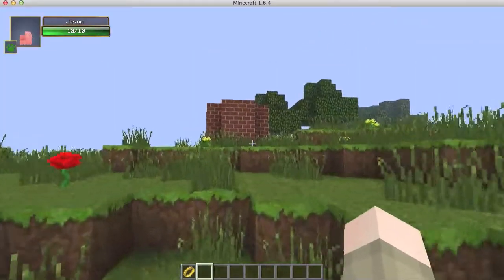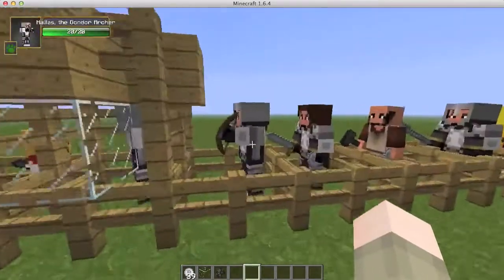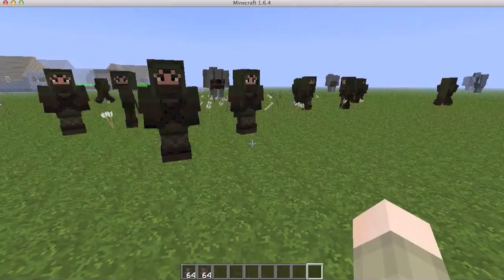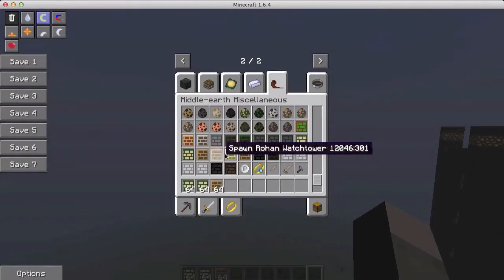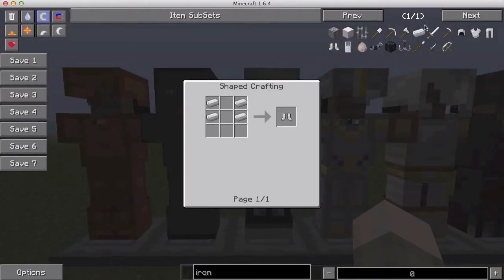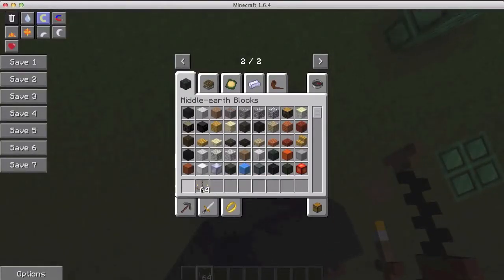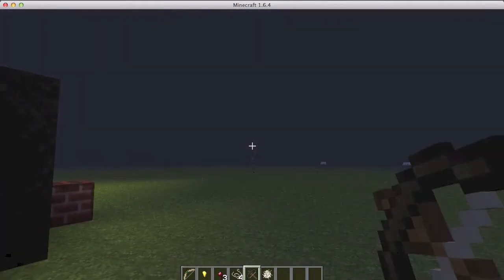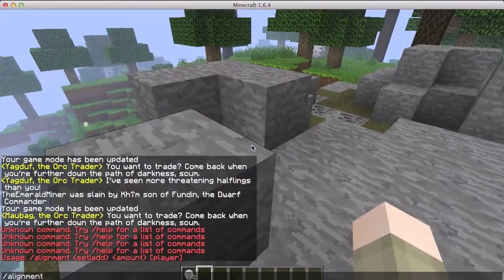Lord of the Rings Mod Full Review | Rule Middle-Earth as Good or Evil | How to Install 1.6.4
Welcome to my Full Review and Installation of the Lord of the Rings Mod, for Minecraft 1.6.4.  Now you can rule Middle-Earth, but choose wisely, will you rule as good or evil!  I hope you enjoy.  Sorry about the poor audio but I did not have my regular mic.

The Emerald Miner